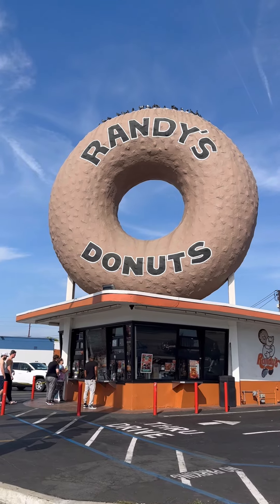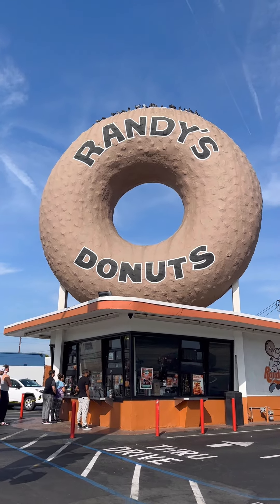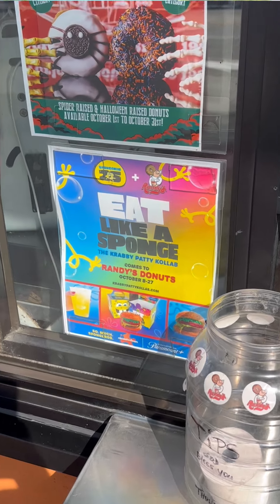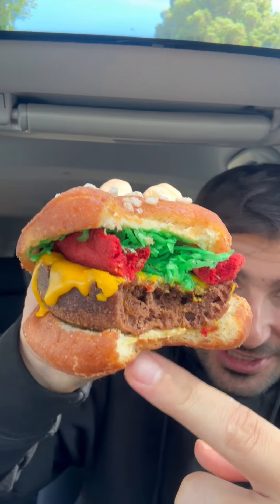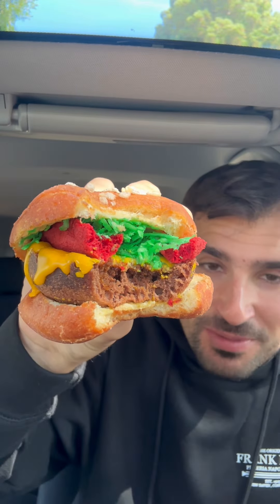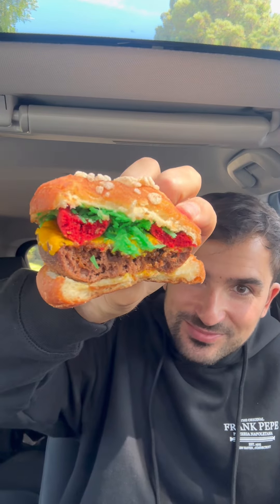KRUSTY KRAB BURGER DONUT! 🍔🍩🤯